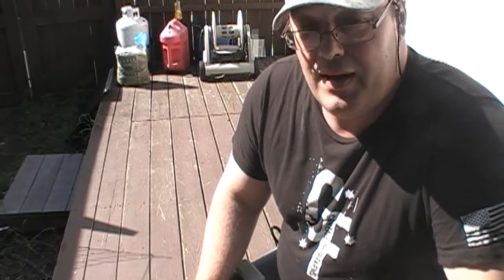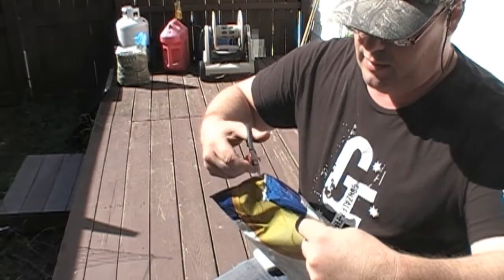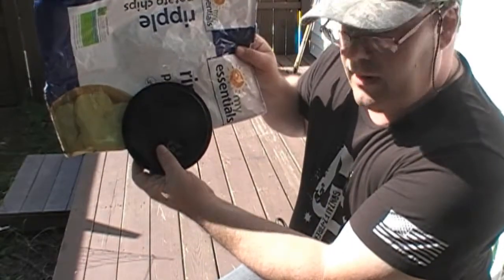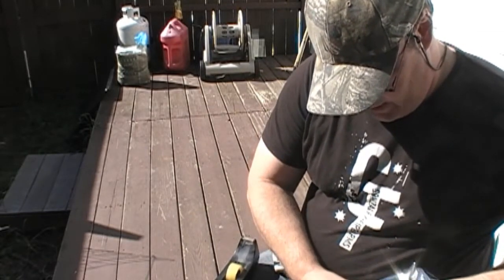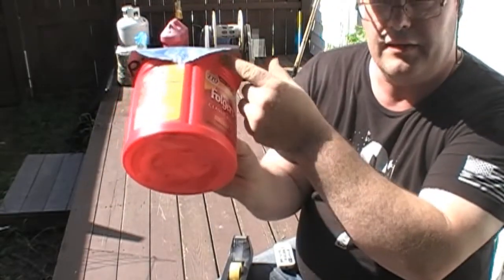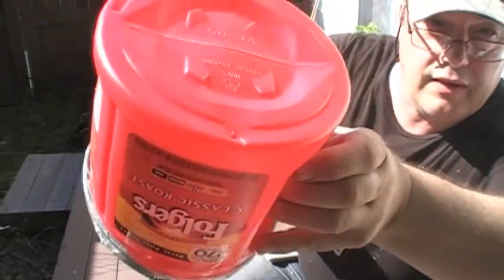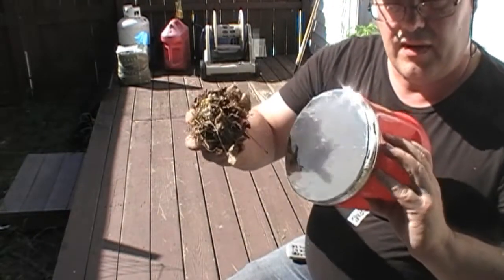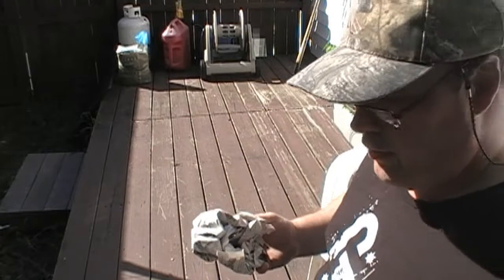How To Build A Parabolic Mirror from coffee can and bag of chips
Empty bag of chips and a coffee can.
Yep this fire starter is made from trash.
Let's see what we can do here.
And let's learn How To Build A Parabolic Mirror.
The chip bag will be our solar mirror film.